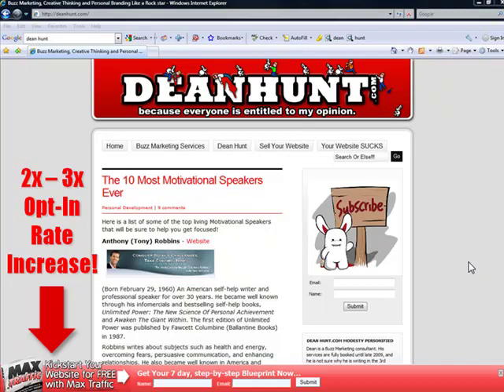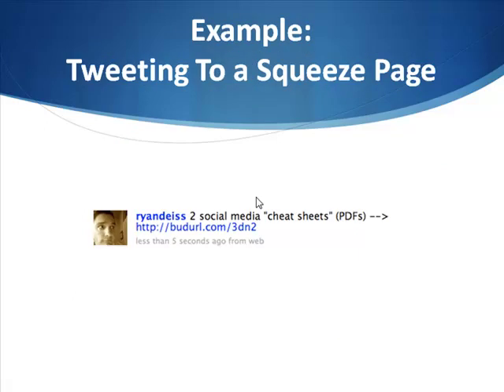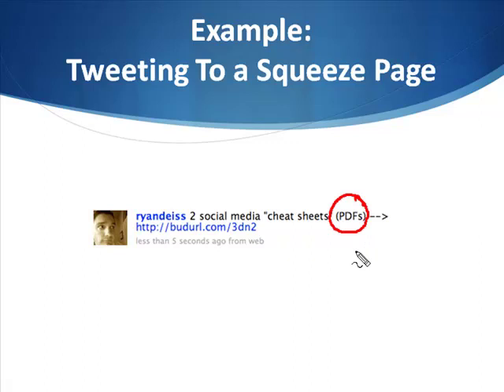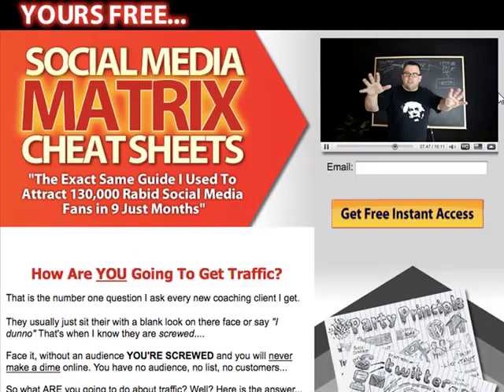Part 7 - Examples Disguised Content In Action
How to Use Twitter to Grow Your Email Opt-in List for FREE!